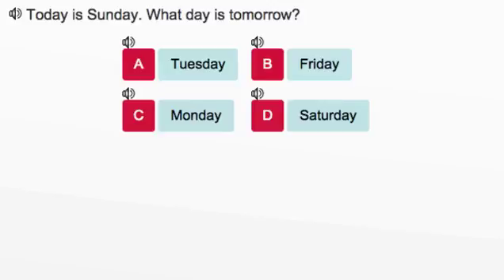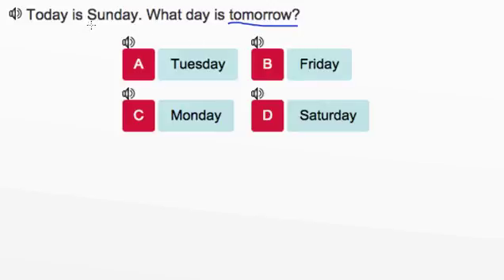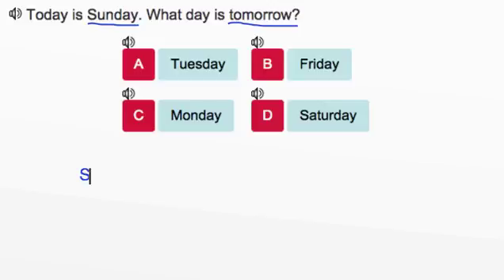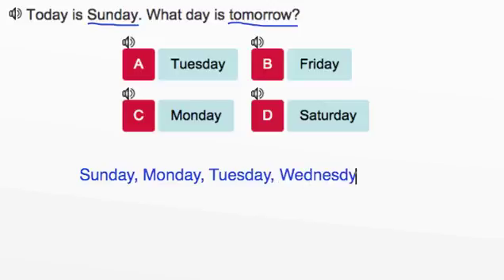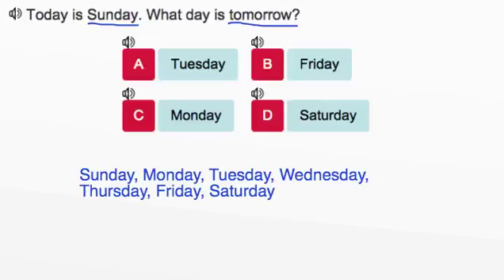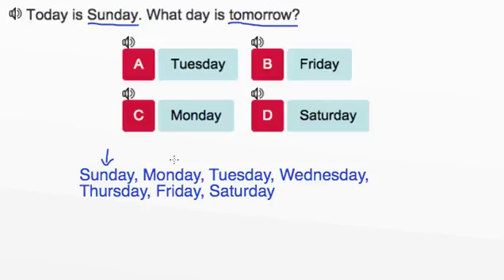AdaptedMind Math - Days of the Week, Question #3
Explanation for question #3 in the Days of the Week lesson.